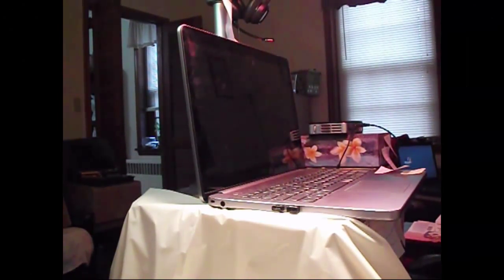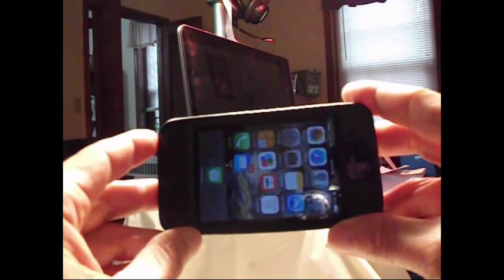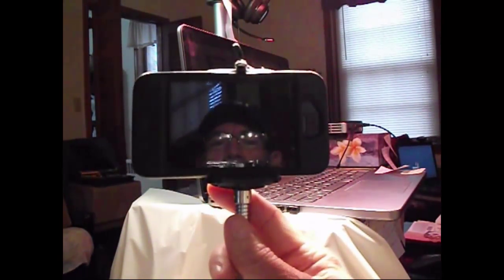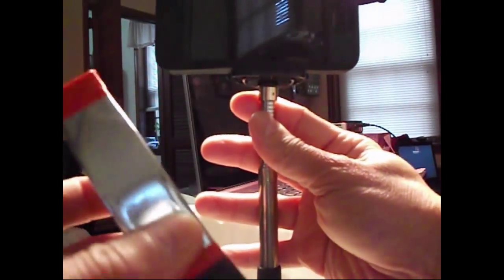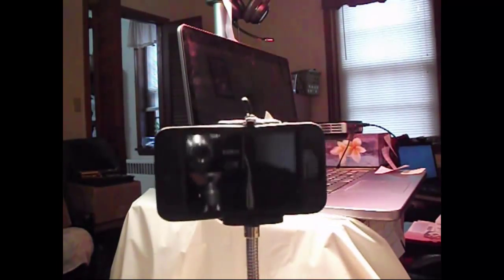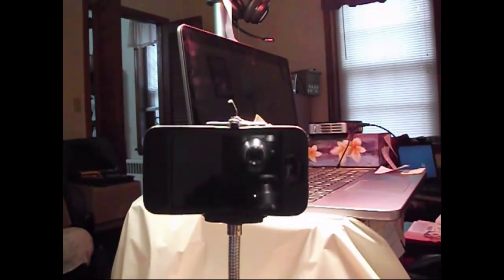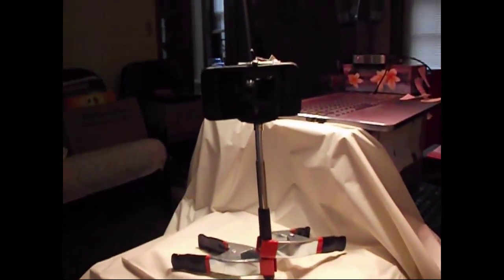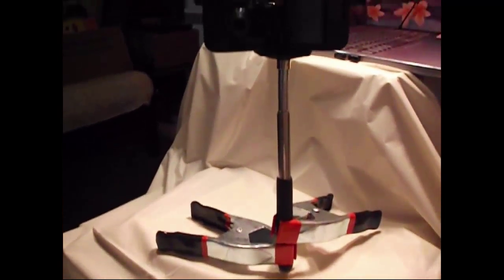HOW TO MAKE A TRIPOD FOR AN IPHONE WITH A CLAMP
HOW TO MAKE AN INEXPENSIVE TRIPOD TO HOLD STABLE ANY IPHONE